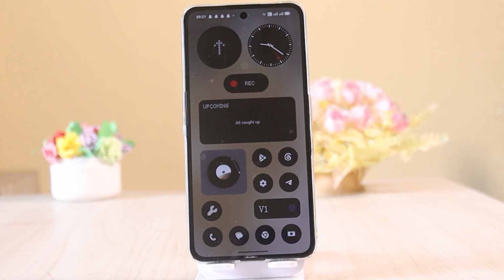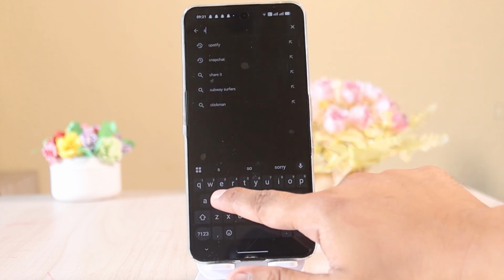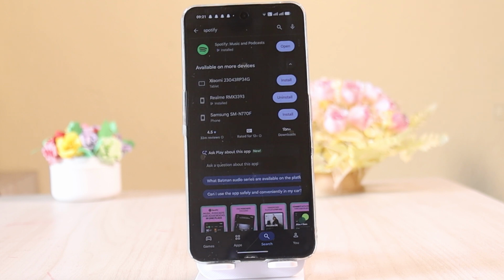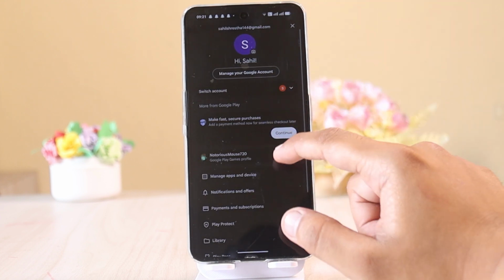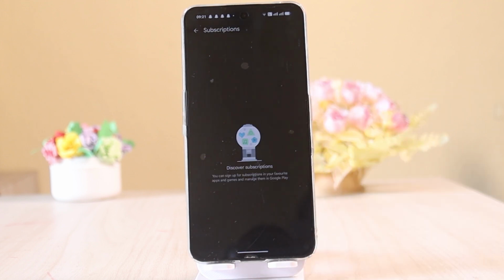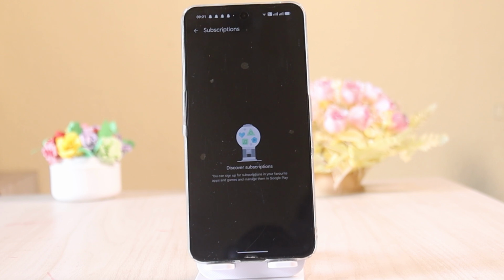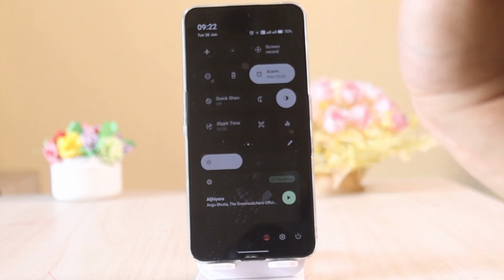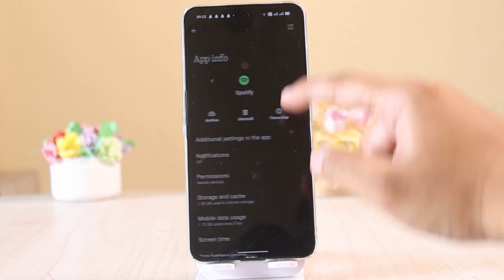How to Fix Spotify High Quality Audio Not Working (2026)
Is Spotify High Quality Audio not working on your device? In this video, you'll learn how to fix Spotify High Quality Audio not working in 2026 using simple, step-by-step troubleshooting methods. Whether Spotify isn't streaming in high quality, audio quality settings aren't applying, or the sound quality doesn't improve, this guide covers the most effective solutions.

This tutorial explains common causes of Spotify audio quality issues, including streaming settings, internet connection, data saver mode, app cache, and outdated app versions.

In this video, you'll learn how to:
• Fix Spotify High Quality Audio not working
• Enable high-quality audio in Spotify
• Change Spotify audio quality settings
• Disable Data Saver mode
• Clear the Spotify app cache
• Update the Spotify app
• Check your internet connection
• Troubleshoot Spotify sound quality issues
• Fix Spotify playback problems
• Optimize Spotify streaming quality